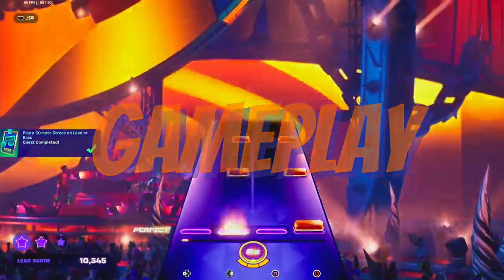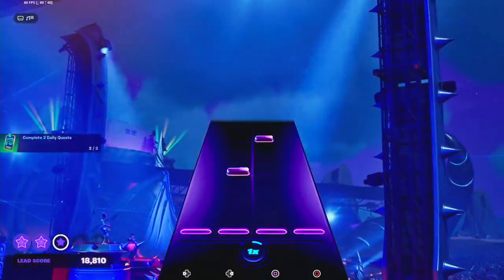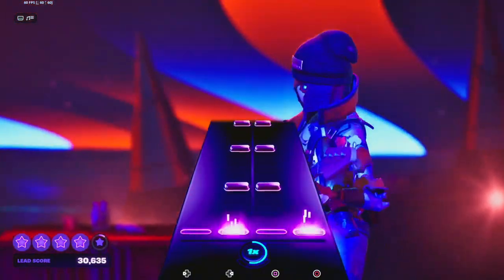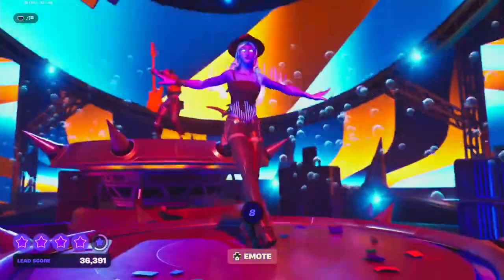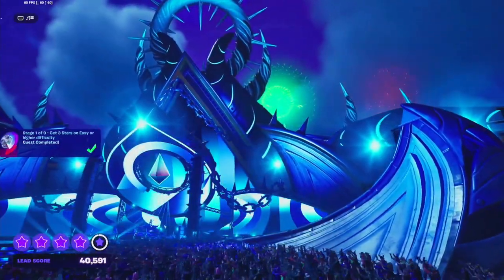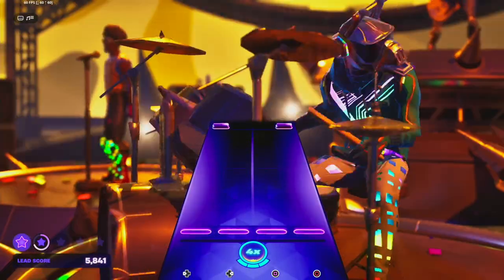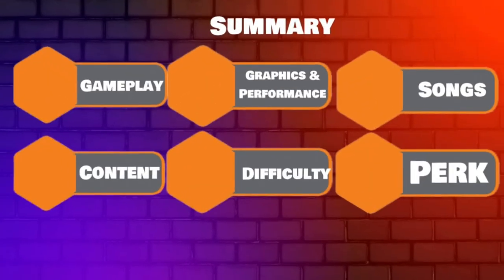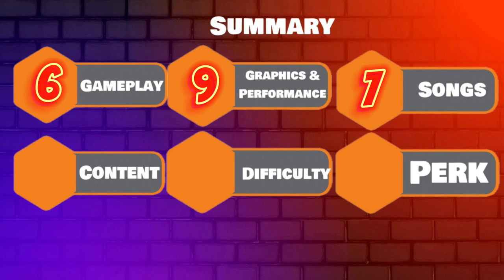Fortnite Festival [Launch] | BB8's House Reviews Flow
In this video, we review Fortnite Festival

[TIMESTAMPS]
0:00 ➤ Intro
0:59 ➤ Gameplay
3:18 ➤ Seasons
5:21 ➤ Summary
7:23 ➤ Final Score (7/10)
8:22 ➤ Outro

Hey There YouTube Lovers, My Name Is BB8, I'm a 20 year old Youtuber From the UK, We Are A Game Loving Channel Now Ranging From Nintendo Switch, Xbox, & PlayStation So BB8's House Should Have Something For Every Gamer (VR, PC, & Mobile Gaming Will Come At A Later Date) . The Reason I Started Doing YouTube at The Age of 11 is Because I Always Wanted To Start A YouTube Channel Growing Up & After I Got Inspiration In My Early Days Of YouTube To Do Videos Like Minecraft & Skits From Youtubers Like Stampylonghead or DanTDM who I watched at the time & Over The Years Since 2015 Right Up Until the present my content has been changing & I am still Love doing YouTube to this Date.

Xbox Gamertag: DVAMEKA04
X (Formerly Twitter): @Its_BB8s_House
⚠️IMPORTANT REQUEST⚠️
DO NOT ASK ME TO JOIN TIK TOK